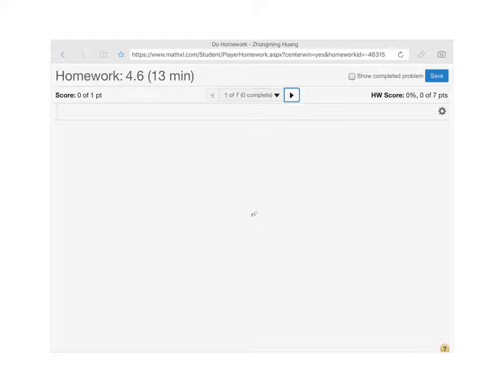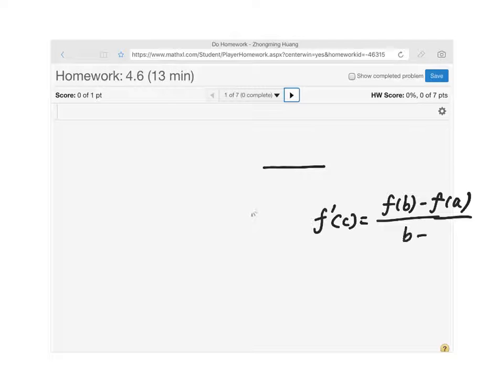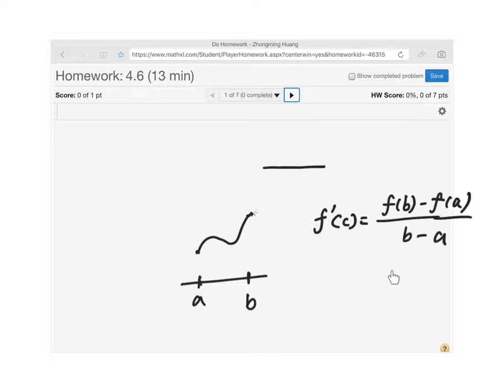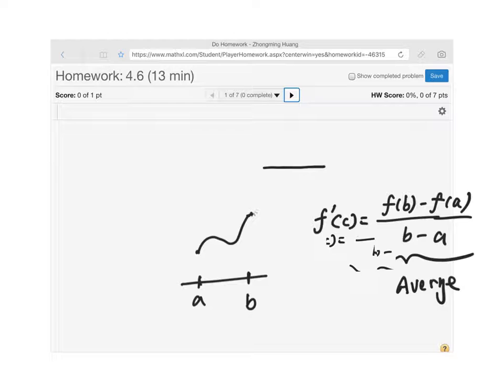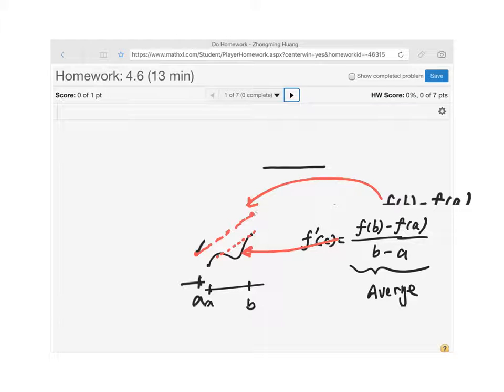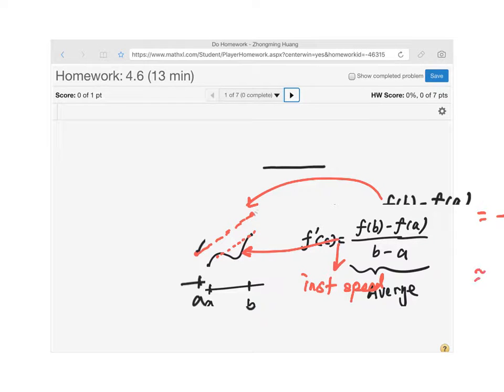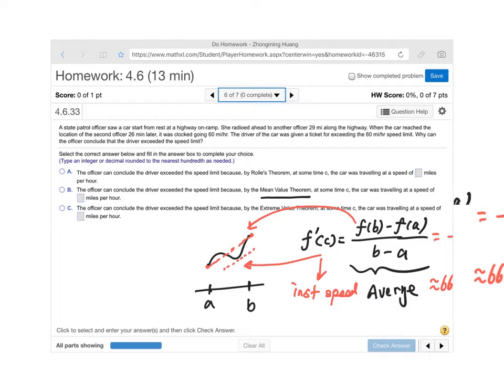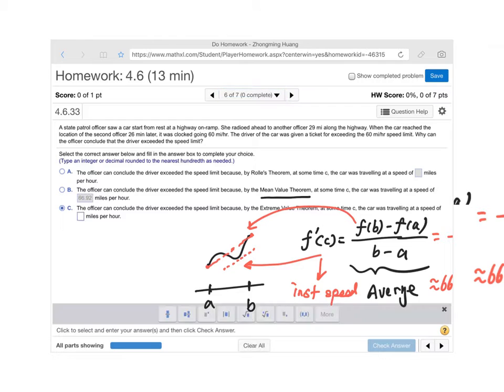4.6 #6 application of MVT